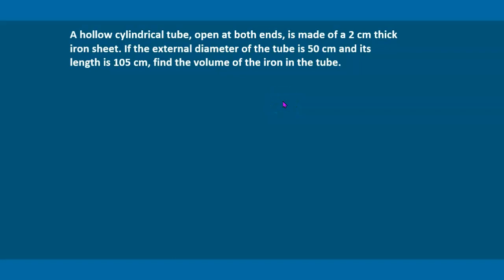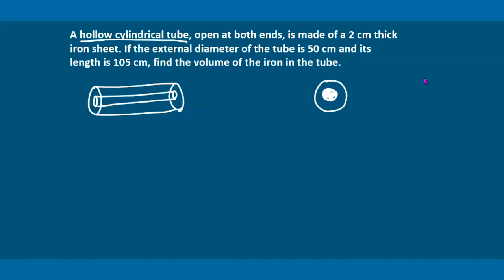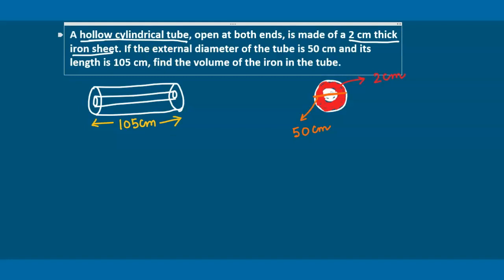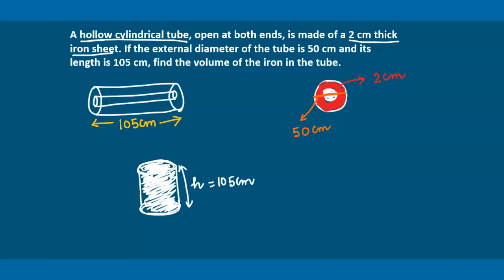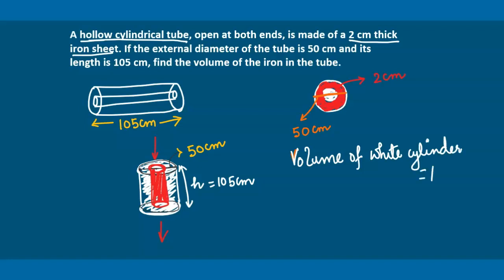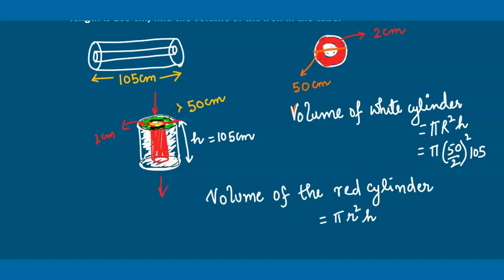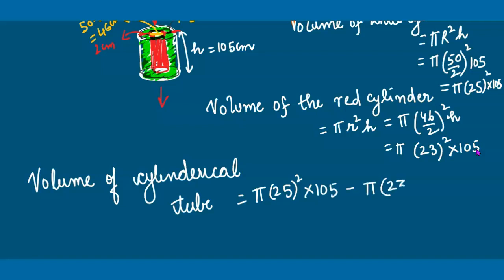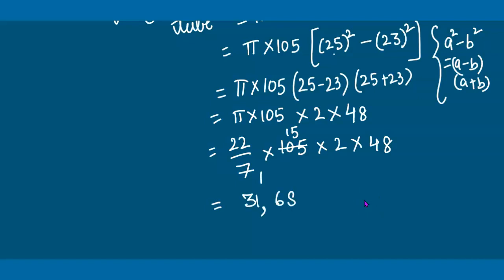Volume of a Hollow Tube